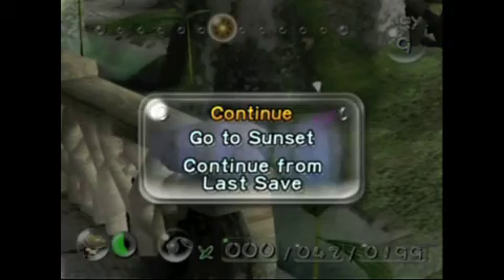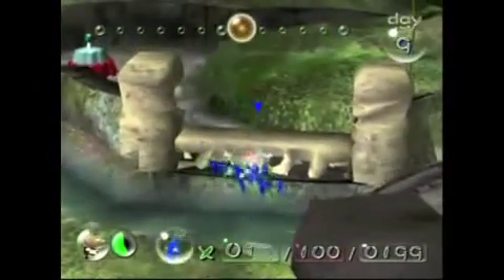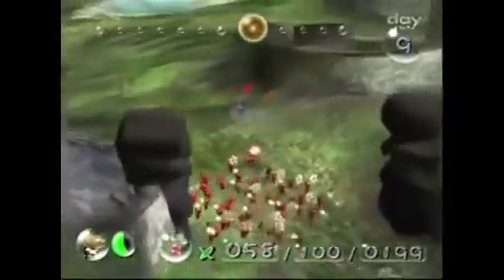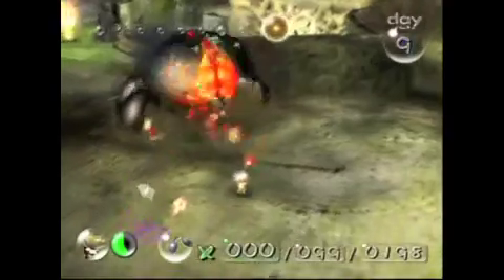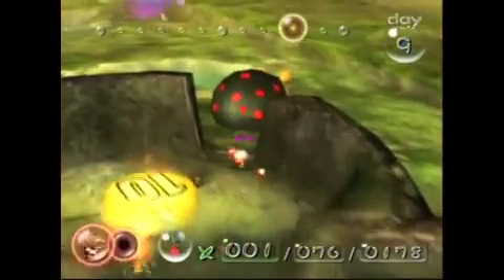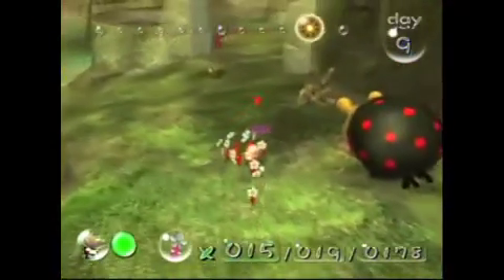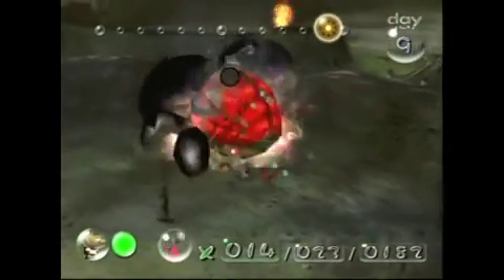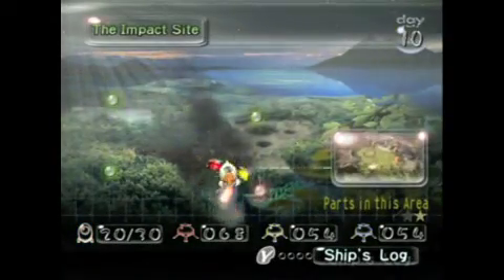Let's Play Pikmin part 17 (possibly the worst segment ever)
Uhm well. i. uh. it. GOD DAMNIT DAMNIT DAMNIT DAMNIT DAMNIT! SO MANY DEAD! we get 2 parts, and get OWND by a new enemy